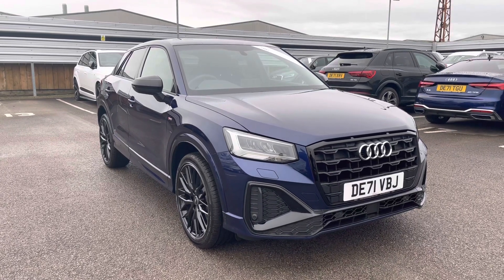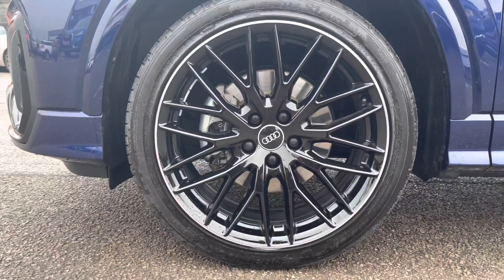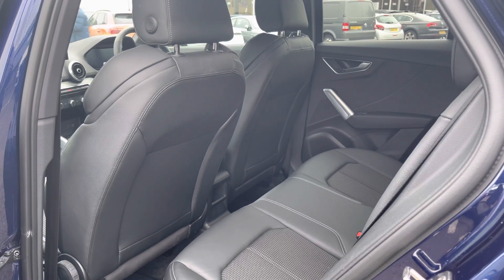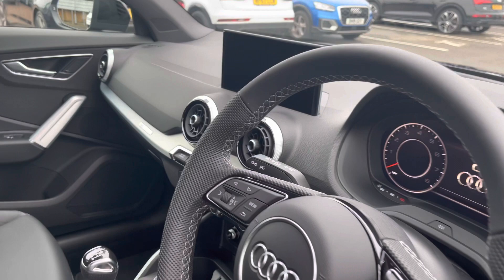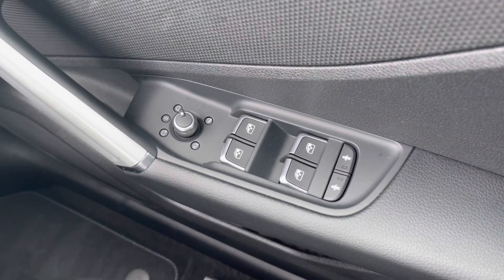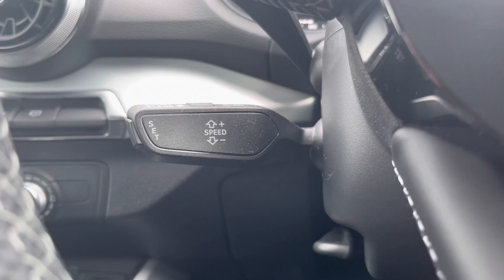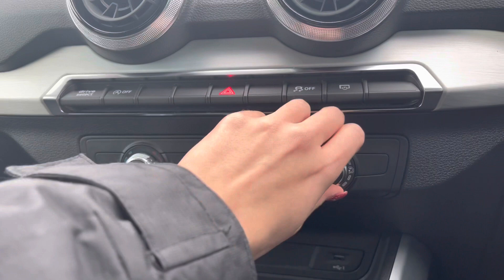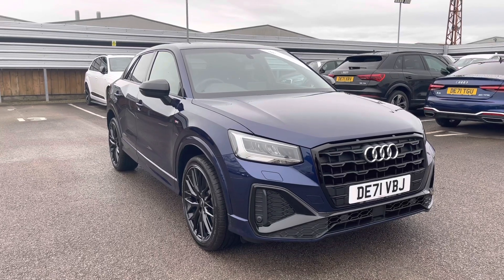Approved Used Audi Q2 Black Edition 35 TFSI - Crewe Audi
Check out this Approved Used Audi Q2 Black Edition 30 TFSI finished in Red, here at Crewe Audi.

✅ DE71VBJ
✅ Petrol
✅ Manual
✅ Mileage - 4,214

Features Include:
🔻 DAB Radio
🔻 Bluetooth Connectivity

Exterior - 0:00
Wheels - 0:31
Back Interior - 0:54
Boot - 1:16
Front Interior - 1:33
Front Functionality - 2:08